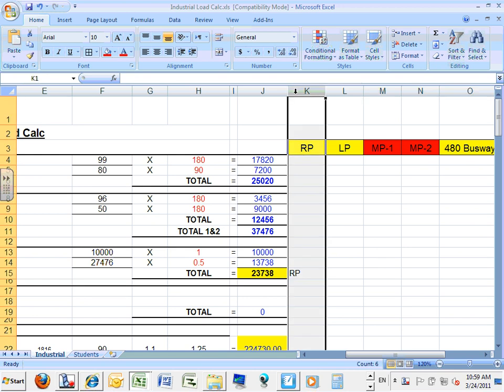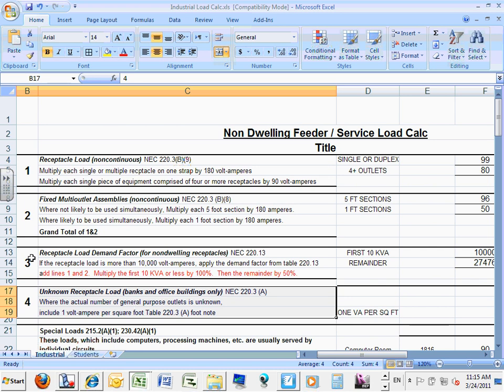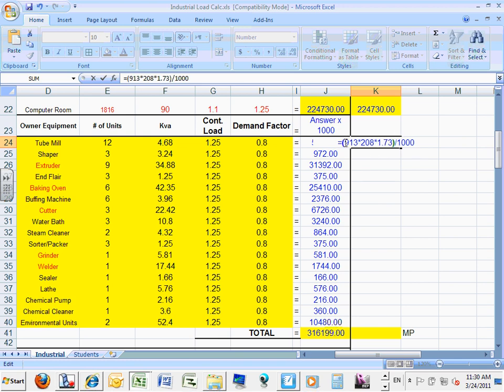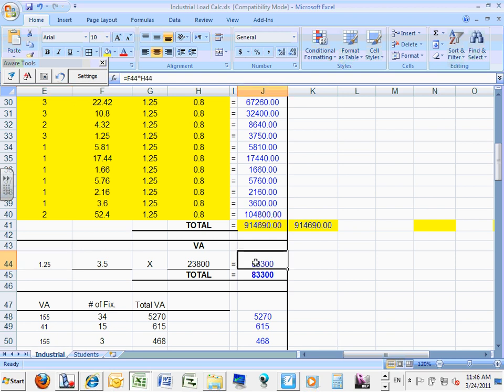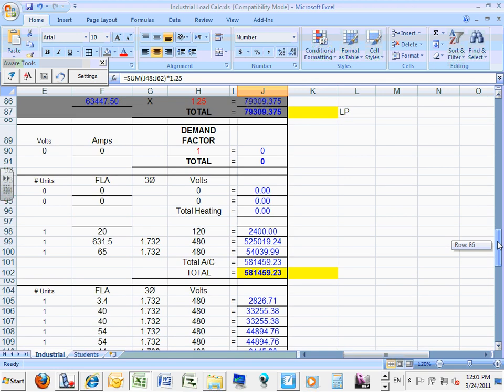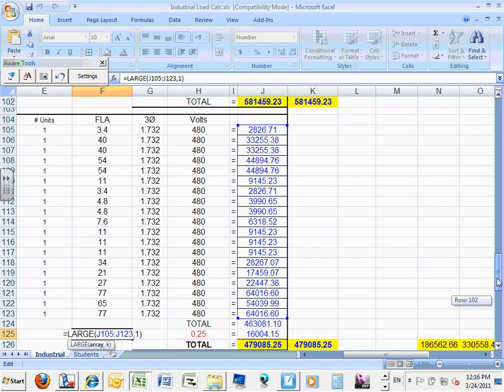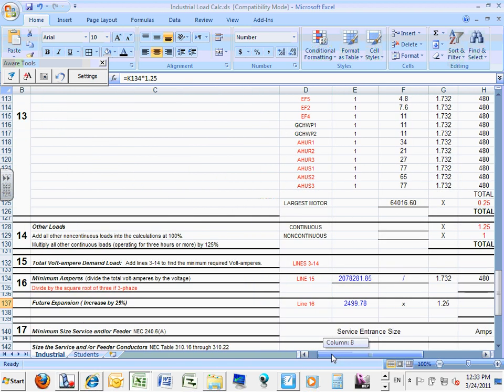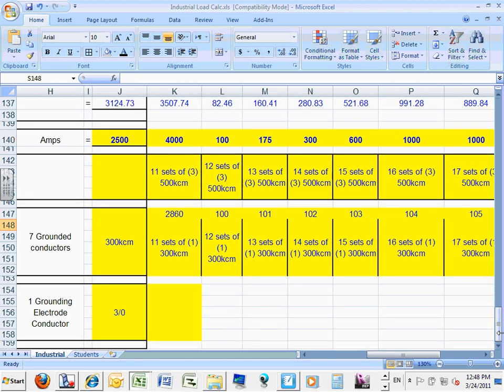Load Calculation- Industrial-03-24-11.wmv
Load Calculation- Industrial